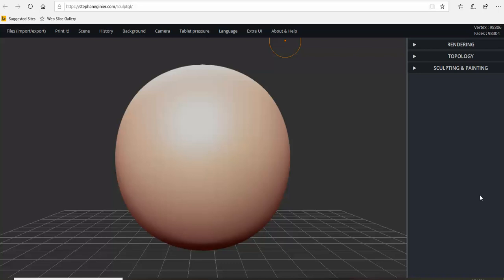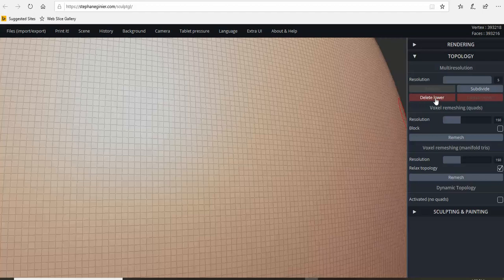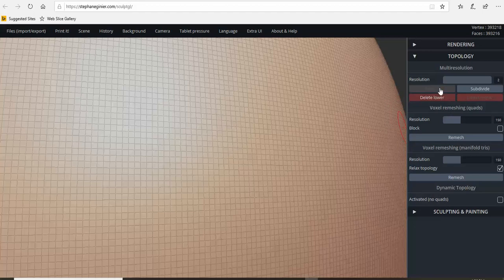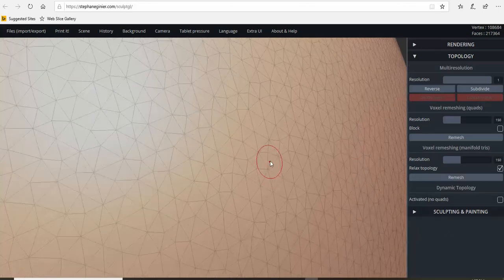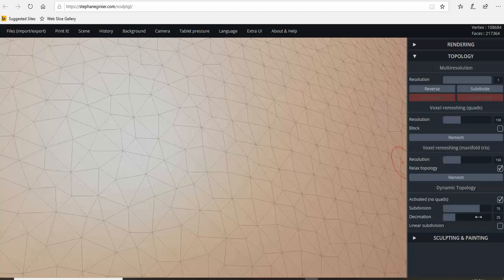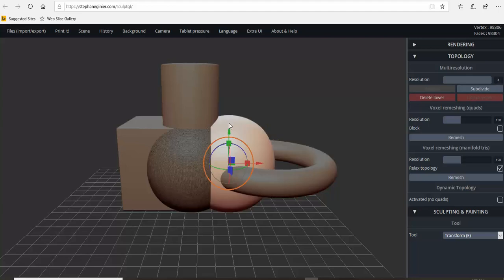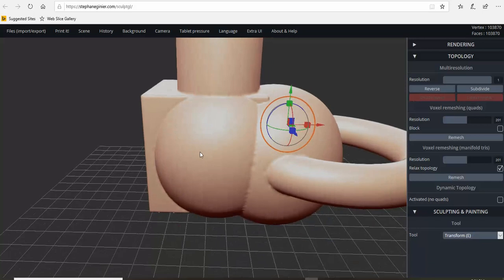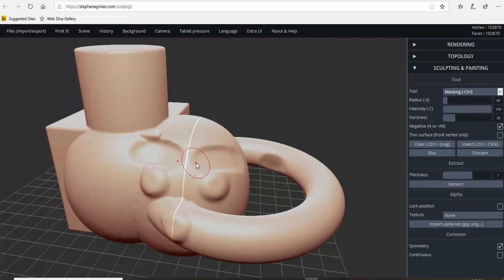SculptGL Pt 4 Sidebar Topology digital Modeling